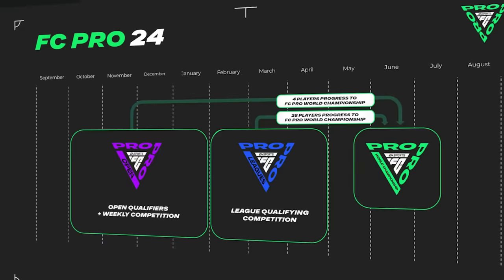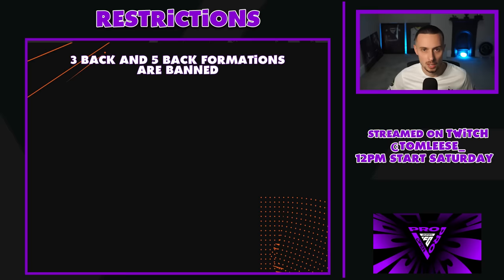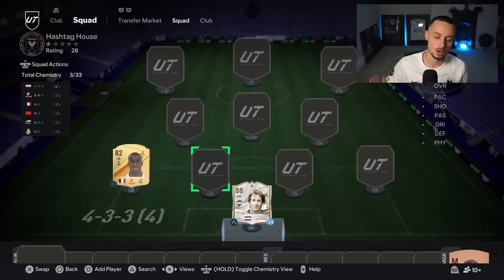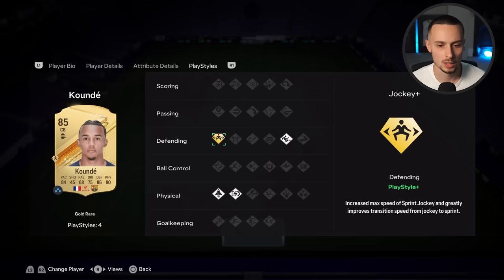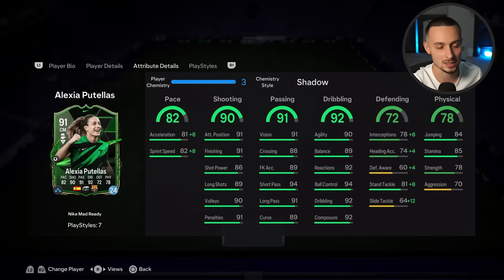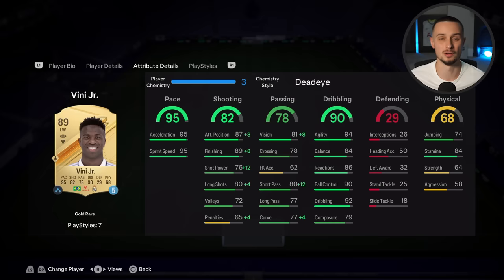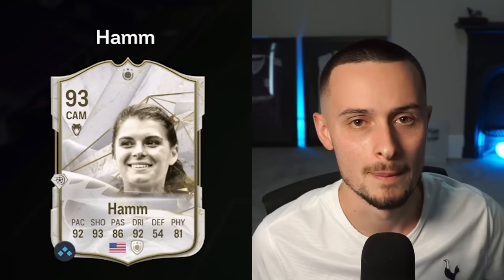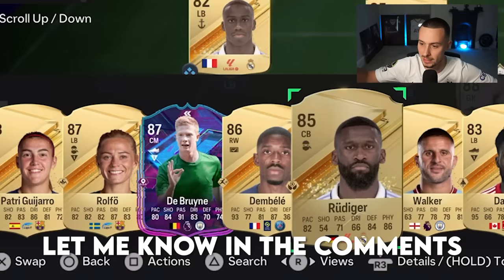I Made The Best Pro Team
This is the team I am using for the FC Pro Open TODAY!